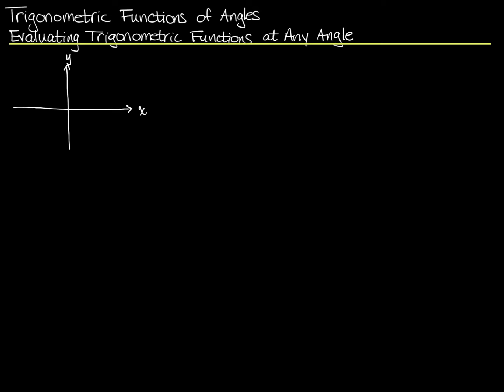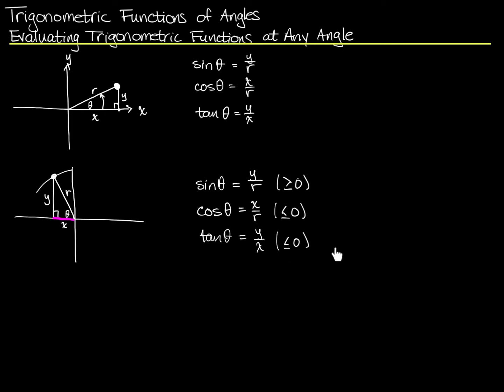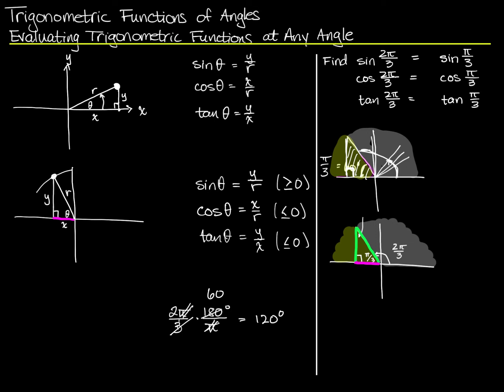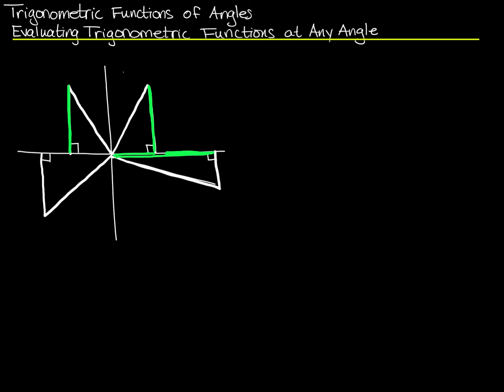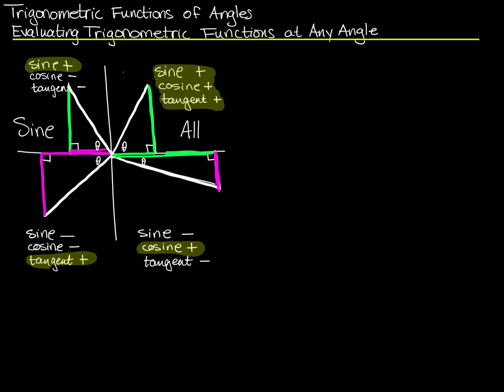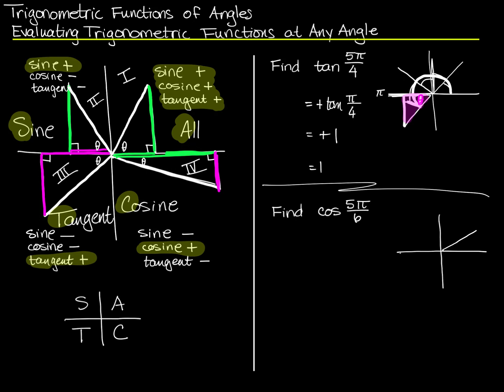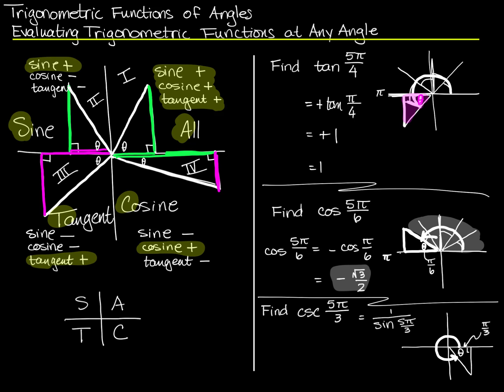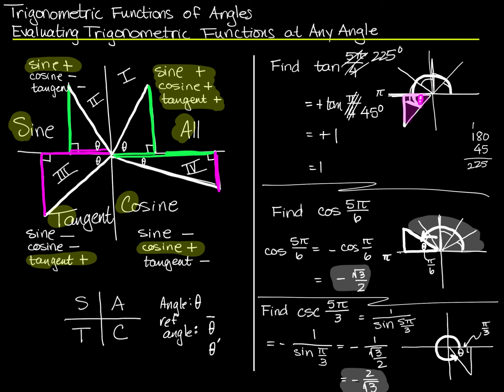Trigonometry: Trigonometric Functions of Angles (Evaluating Trigonometric Functions at Any Angle)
In this video, we'll see that we can extend our use of right triangles to evaluate angles larger than 90 degrees, as long as we consider the sign (positive or negative) that our answer needs to be.